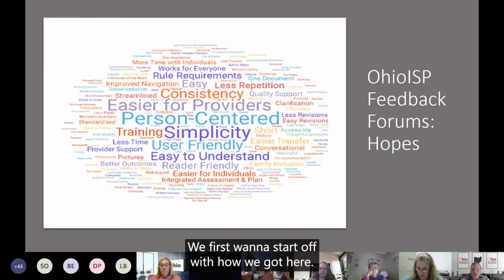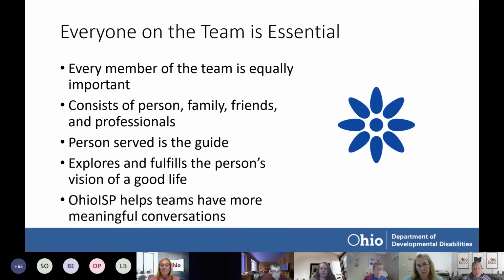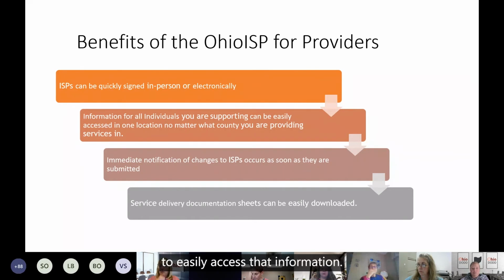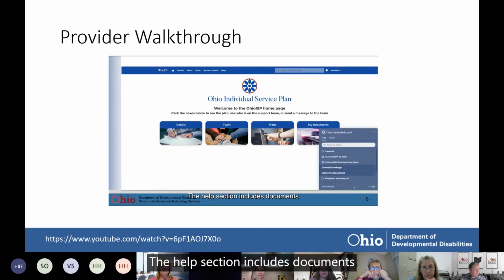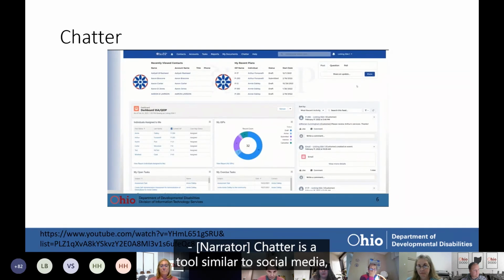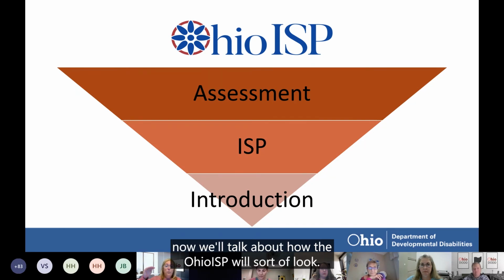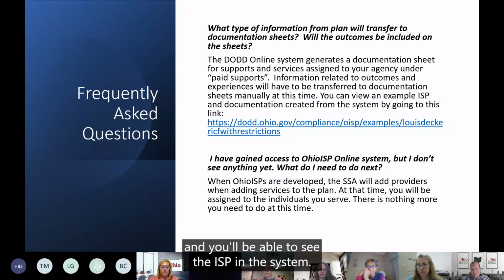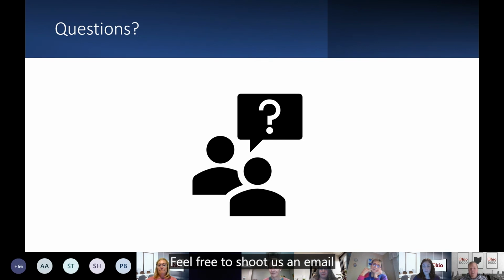OhioISP Overview – Webinar for Waiver Providers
DODD shares with waiver providers how the service plan will be developed and look using the OhioISP.

Resources
DODD OhioISP webpage: